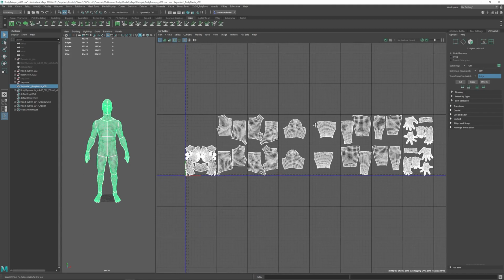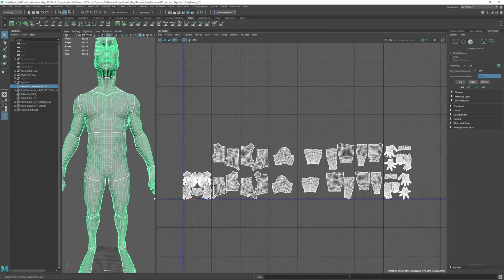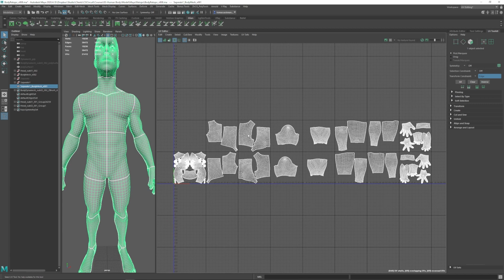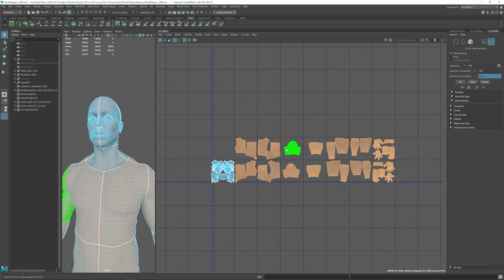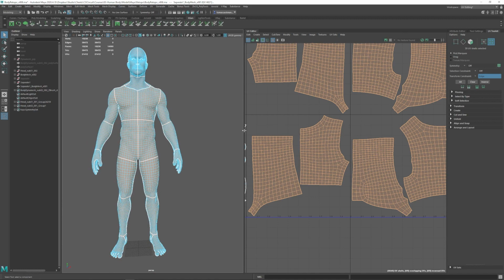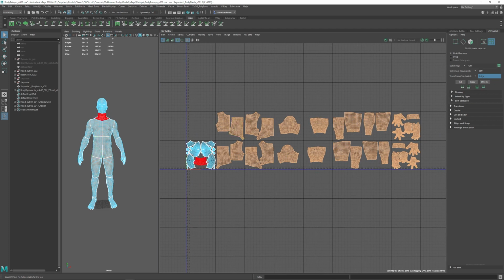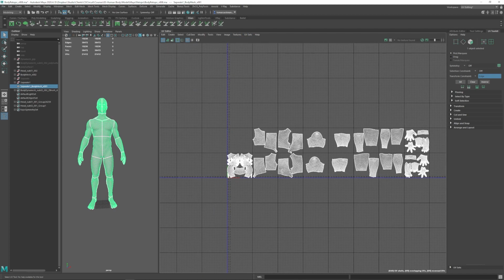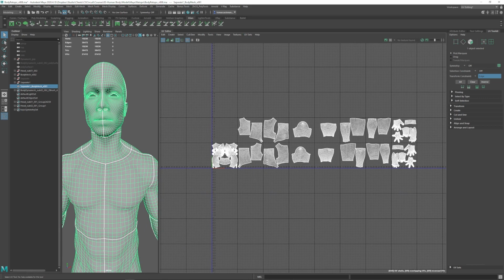5 UV sets